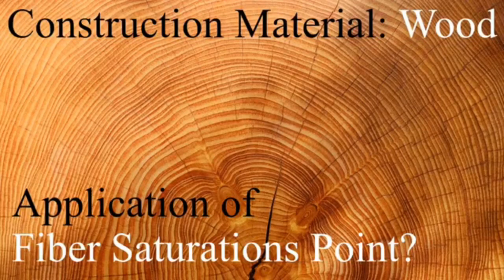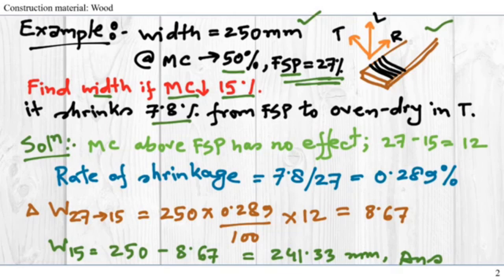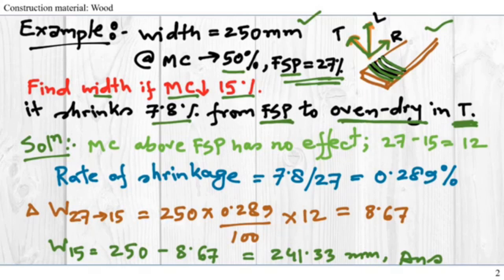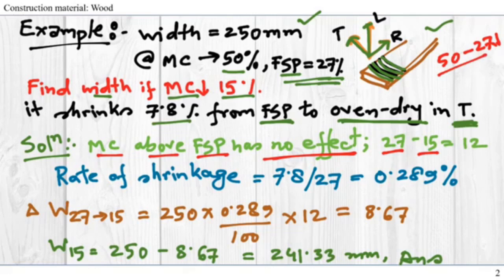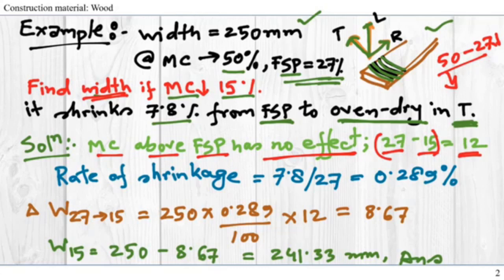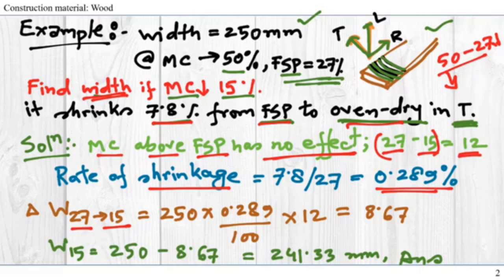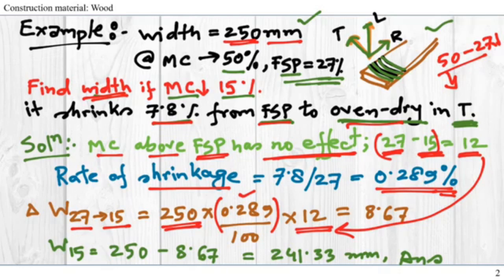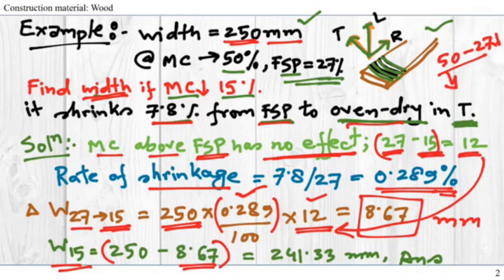Determine shrinkage in wood due to change in Moisture Content using Fiber Saturation Point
In this short webcast, we apply the concept of Fiber Saturation Point (FSP) to solve example problems to determine the shrinkage due to a drop in moisture content below FSP. Textbook: Mat. for Civil and Construction Engineers by Mamlouk